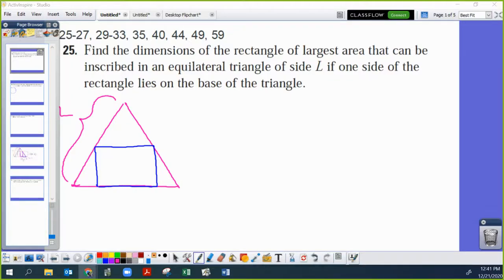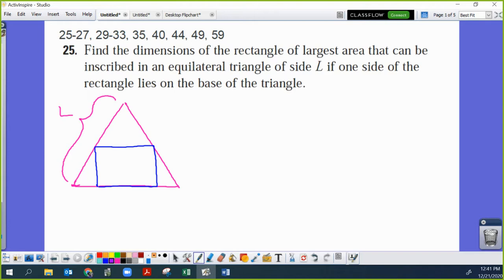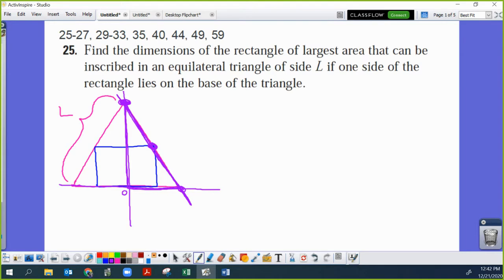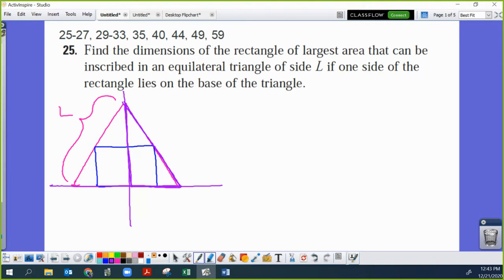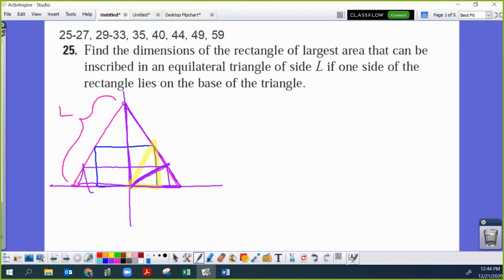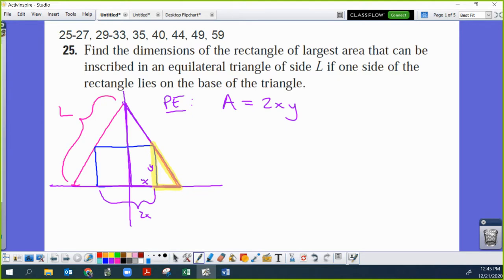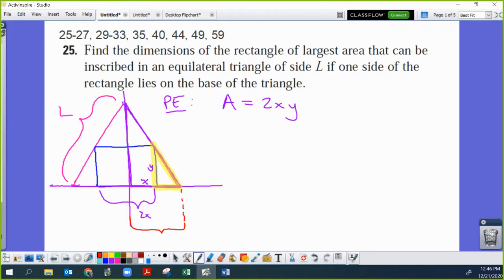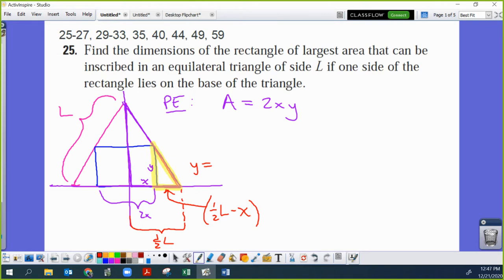AP Calc 4.7 #25 Part 1: (setup only) Optimization - Rectangle Inscribed in Equilateral Triangle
Geometry setup of this problem - finding the maximum area rectangle to be inscribed in an equilateral triangle. There is also a video of me completing the problem - both were done in class with live students.

Stewart and Kokoska, Calculus for AP, a Complete Course 4.6 #37